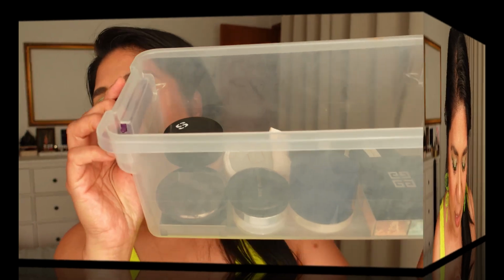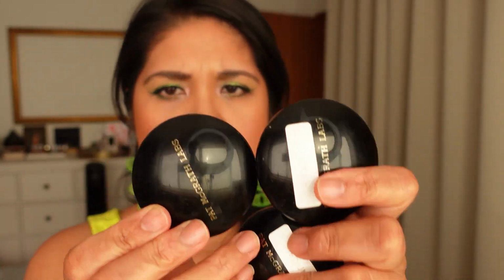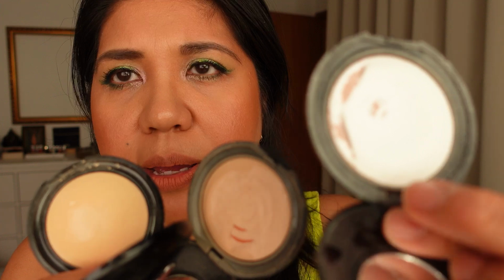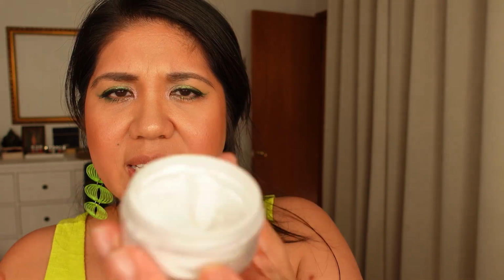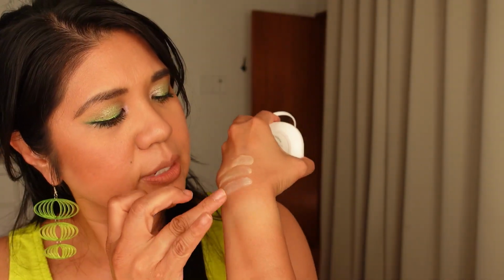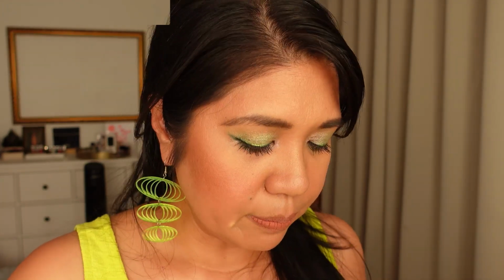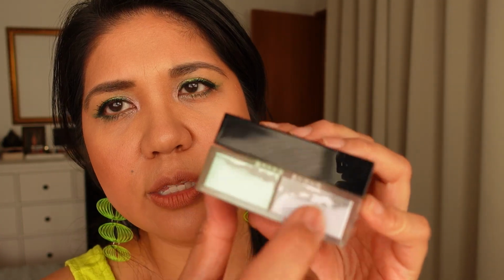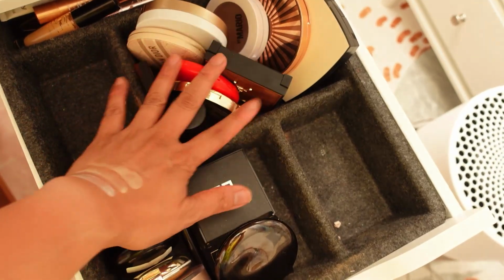DECLUTTERING POWDERS | I'M FINALLY DOING IT! DECLUTTERING MY MAKEUP COLLECTION PART 2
Hi BEAUTY FAM, It's time! I'm DECLUTTERING my entire MAKEUP COLLECTION. Part 2 includes all my POWDERS! I appreciate you. Thank you, Miki

MAKEUP WORN
💚BRAT summer makeup💚

Chantecaille future gel skin foundation; Luster Glide Eye Liner Olive Brocade

Lethal Cosmetics Avatar The Last Airbender Toph Liner Multichrome - a lime-green/emerald-green/teal shift

Discounts
OULAC COSMETICS: MIKICARRBEAUTY  $15 off entire order

LISA ELDRIDGE T10 / 17 (winter)/20.5 (summer)
LOUBOUTIN Teint le Fluide 40WO
PRADA Reveal Skin-Optimizing Refillable Soft Matte MW45
SISLEY-PARIS Phyto-Teint 3W2 Hazel
SURRAT Dew Drop 7
FENTY BEAUTY Eaze Drop Stick Blur + Smooth Tint Stick 13
DANESSA MYRICKS Serum Tint Shade 8 | Blurring Balm Powder Shade 5
NARS Light Reflecting VALENCIA
SUQQU 40
DIOR 3WO (winter) / 4WO (summer)
MAC NC40
CHARLOTTE TILBURY Beautiful Skin 7 Neutral
RITUEL DE FILLE  3 Drop Weightless Serum 155

Oily skin & eyelids
Sensitive
Rosacea & Eczema
Aging Skin
Medium/ Tan Brown, warm golden olive undertones